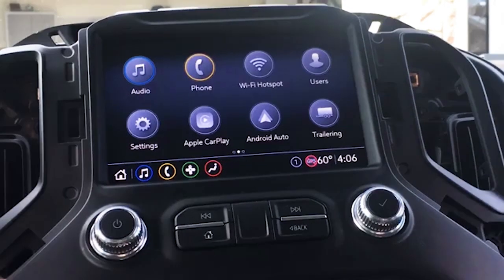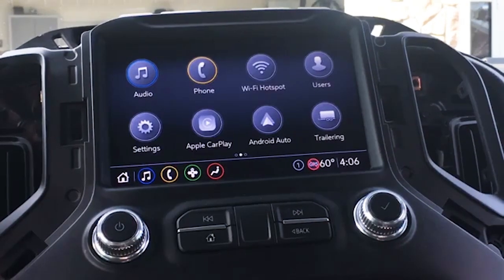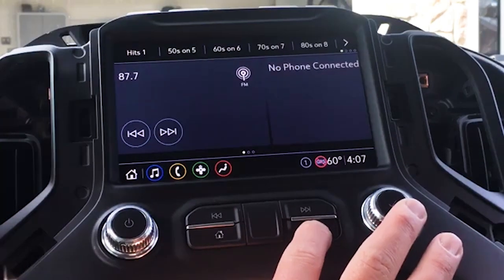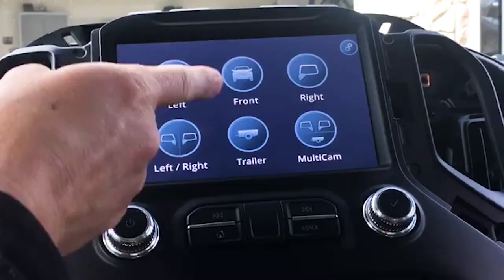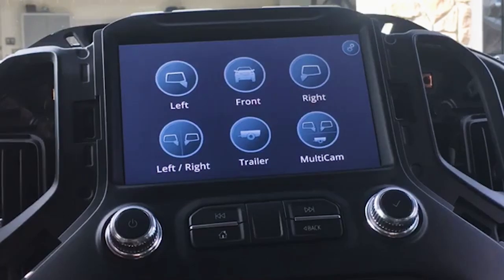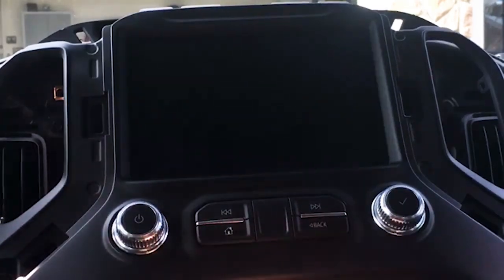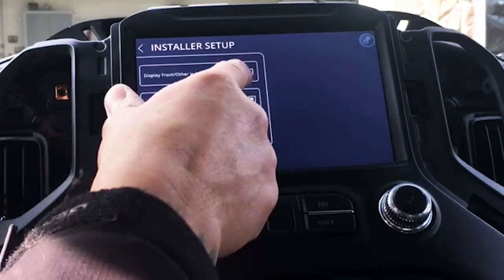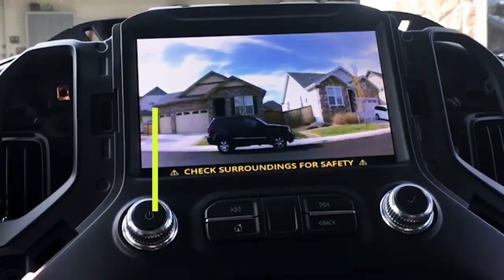GM HD MULTI-CAMERA AUTO-SWITCHING TOWING SYSTEM WITH OPTIONAL FRONT CAMERA INSTALL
This GM Wireless Trailer Camera Module will be a perfect choice if you are looking for a way to add a 360 Surround View Camera kit to your 2019 – 2021 Infotainment IOS or IOT truck.

Designed to integrate perfectly onto your Infotainment 3 Touchscreen; this Multi-Camera Surround Module accepts four camera inputs. It has an integrated smart Graphical User Interface (GUI) to pull up the cameras on-demand, and automatically activates the cameras installed in the vehicle for left and right turns, front camera for parking, or the Chevy or GMC wireless trailer camera when the vehicle is placed in reverse.

A super cool and must have safety feature for your new truck pulling that large RV or trailer down the road!

Video Shows a demo after installing the Intellihaul 2.0